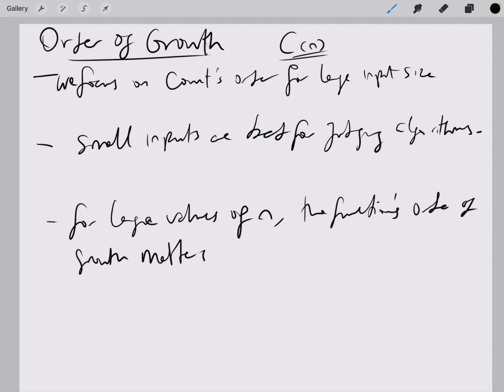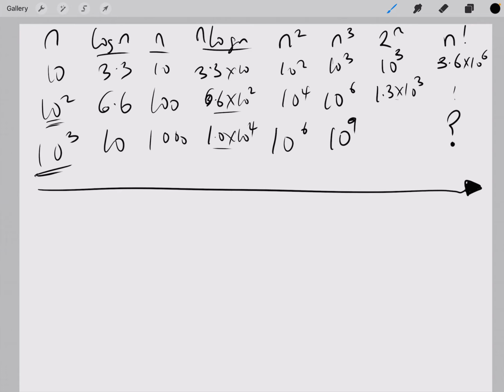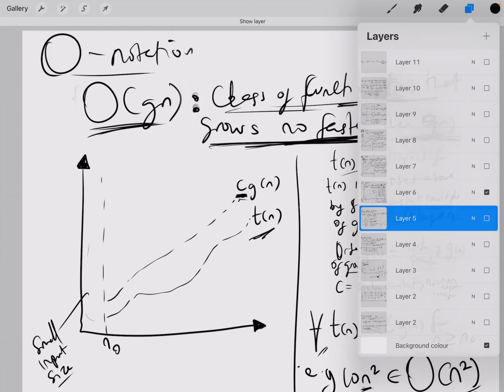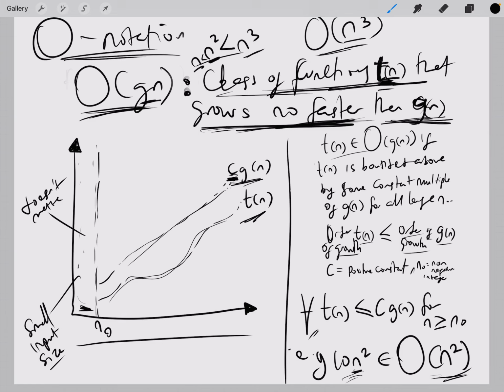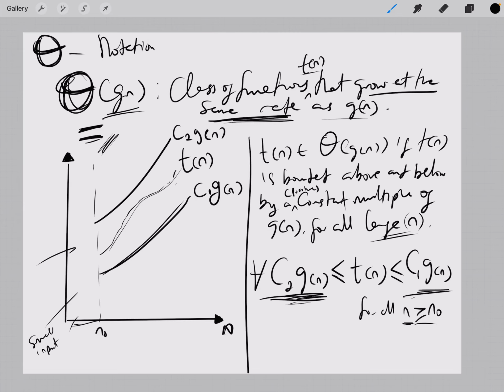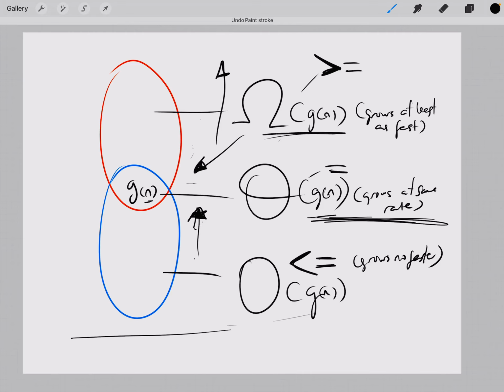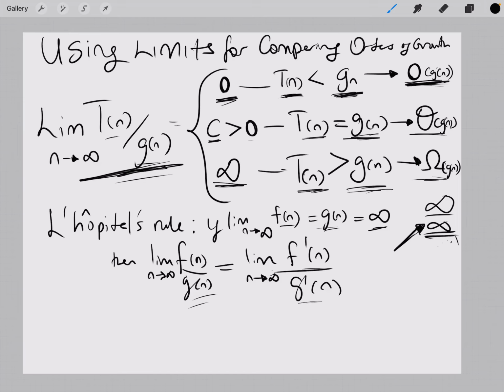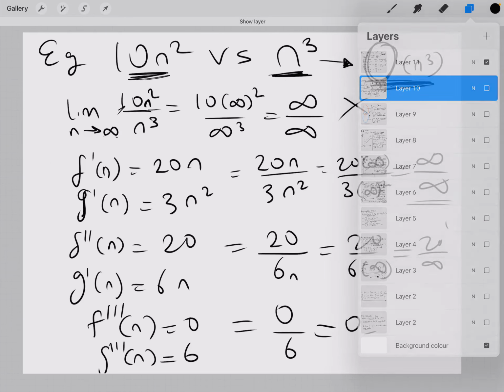Order of Growth- Asymptotic Notations